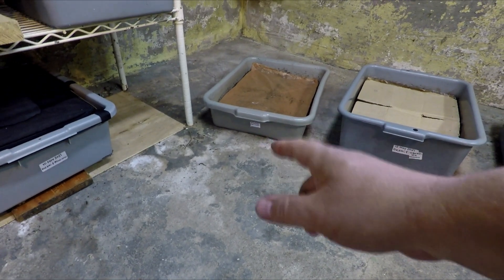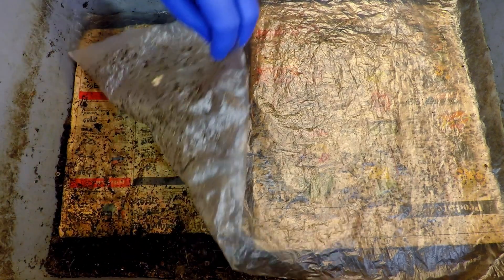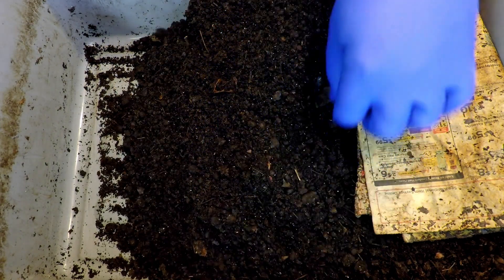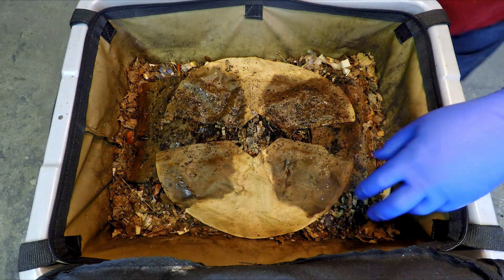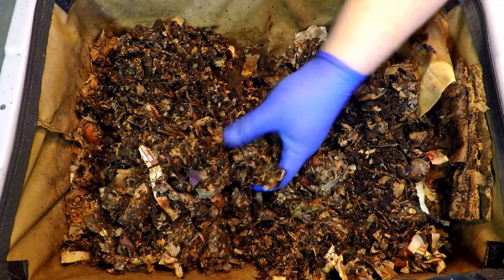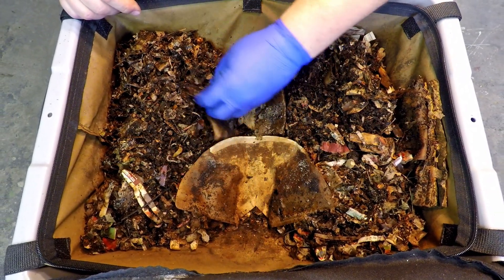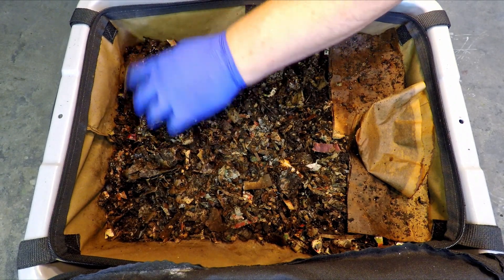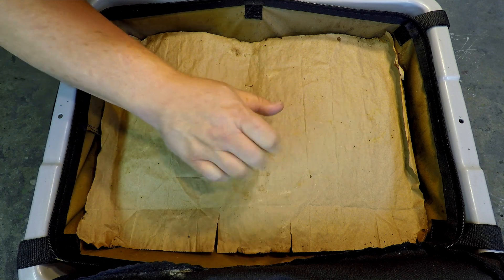Mixed worms in VermiBag Tote fed - vermicompost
During their first week in the VermiBag Tote the worms had foods to eat which were built into the bedding of the newly setup system. Today they are provided with another generous feeding. The system's corresponding cocoon nursery is also checked-on

DIATOMACEOUS EARTH:
5 lb bag food grade with duster
4 lb bag

NEEM CAKE
5 lb

NEEM OIL
16 oz
32 oz
128 oz

SEE-THROUGH COMPOST CONTAINERS:
3 chamber acrylic; includes 3 thermometers

00:00  |  Intro
01:55  | Check on cocoon nursery
05:33  |  Fed worms in VermiBag Tote
15:00  |  Cover up & put away